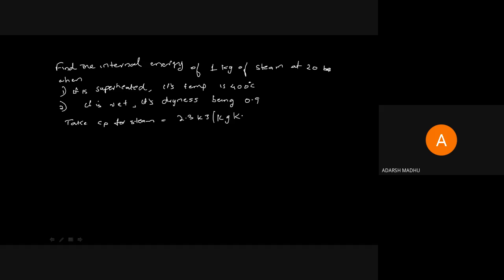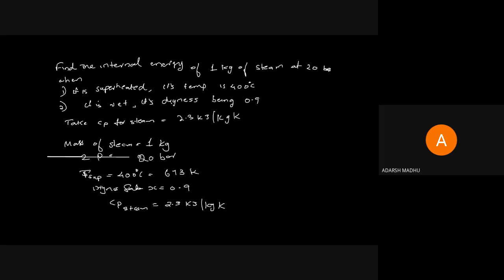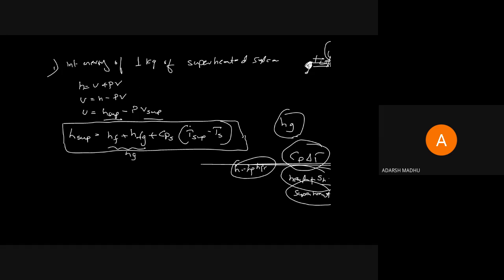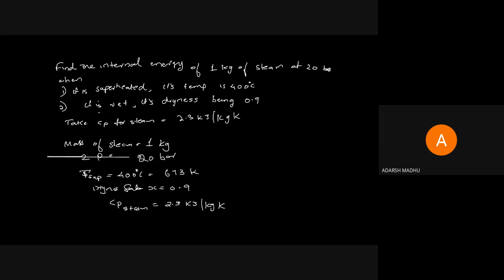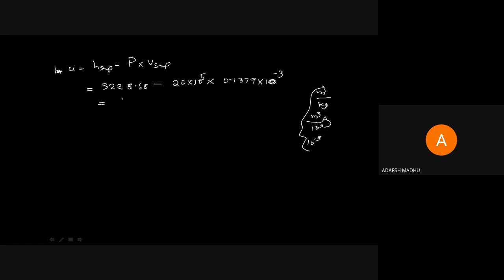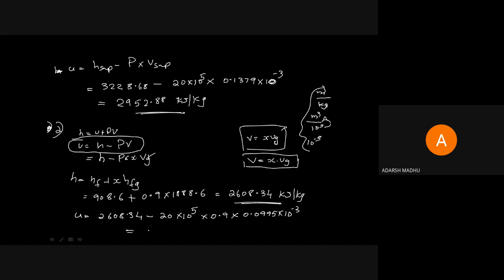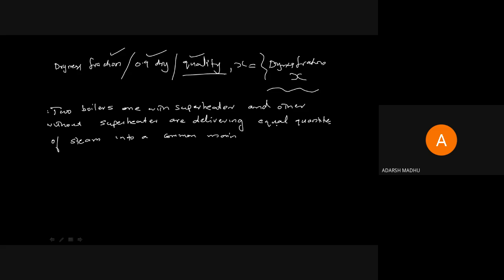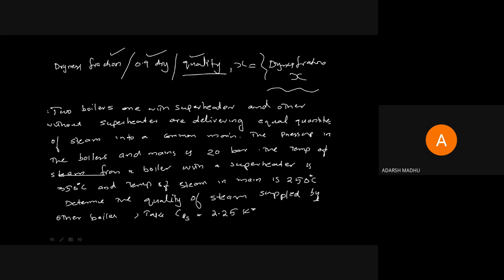STM_ME2_MET 202_Revision_Module4_Part2_16-09-2021